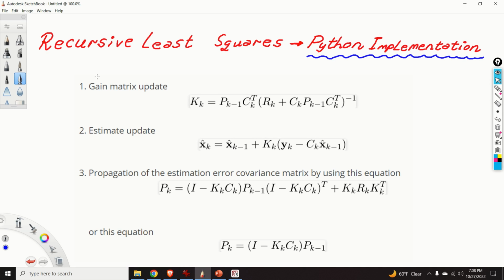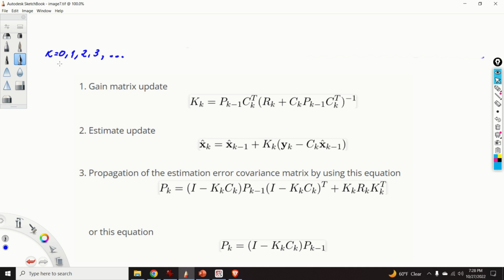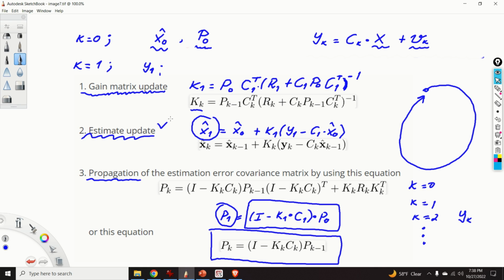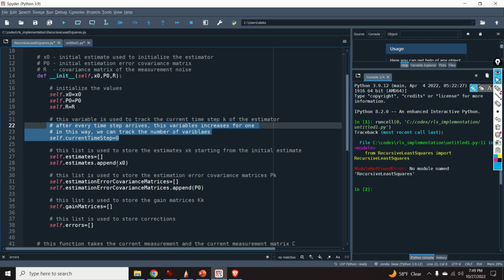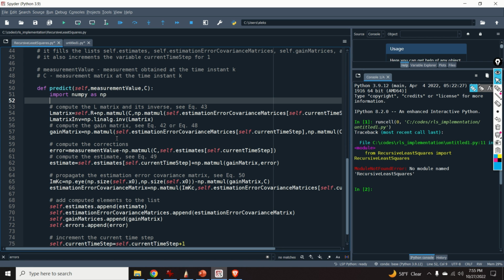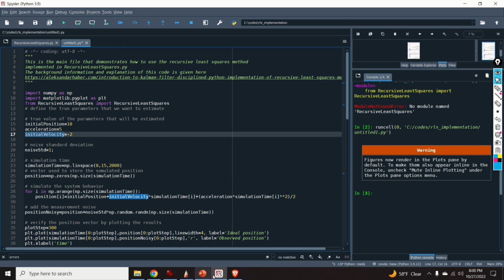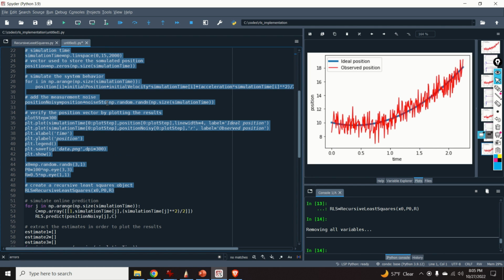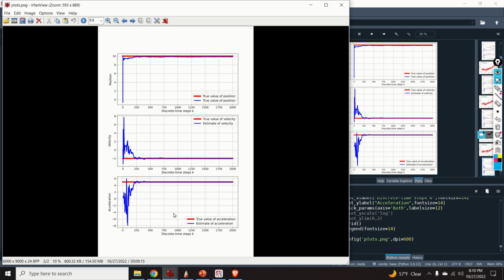Disciplined Python Implementation of Recursive Least Squares Method - Intro to Kalman Filtering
If you need help with your professional engineering problem, or you need to develop new skills in the fields of control, signal processing, embedded systems, programming, optimization, machine learning, robotics, etc., we are here to help. We provide engineering services, as well as tutoring and skill development services. We have significant industry, research, and university-level teaching experience. Describe your problem and we will send you a quote for our services.

In this video and in the accompanying post, we explain how to implement a recursive least-squares method in Python.  The recursive least squares method is the basis for a number of control, machine learning and system identification algorithms. The special emphasis of this video is on the disciplined implementation of the recursive least squares method. Under the term disciplined implementation, we understand an implementation approach that pays special emphasis on code readability and reusability. We explain how to write a Python class that stores and updates covariance matrices and estimates, as well as other quantities necessary for the implementation of the recursive least squares method.